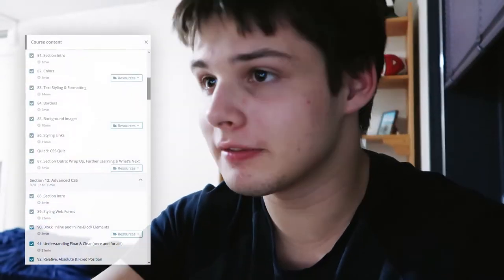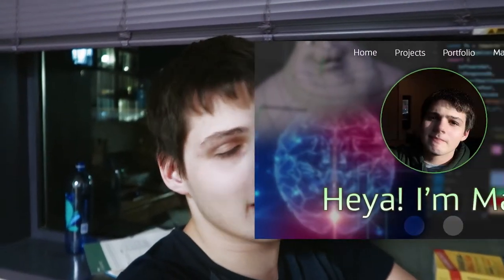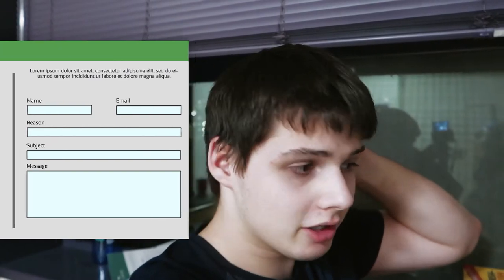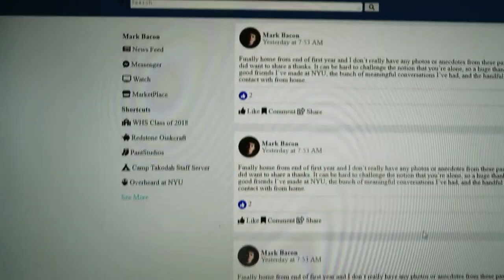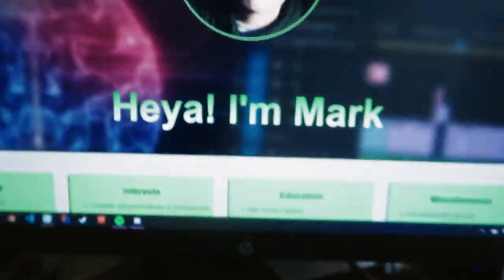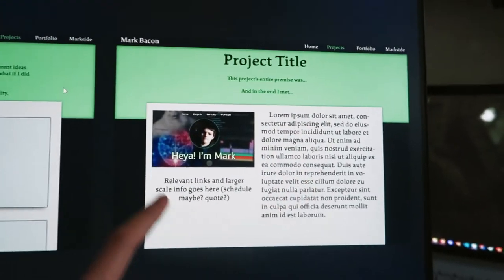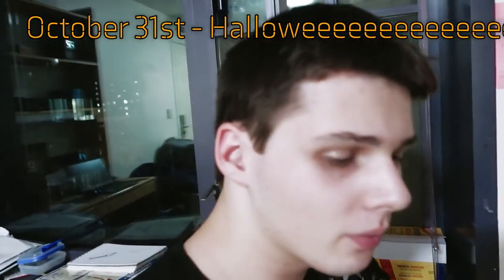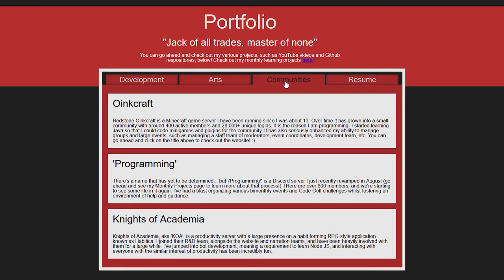Learning Web Development and Design in A Month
I spent a month teaching myself web development and design, and ended up making my own website! When it's complete I'll share a link.

I record, edit, and upload weekly videos of how my weeks go, various events happening, etc along with recording creating my projects and my processes.

Looking for an editor? Hire me!